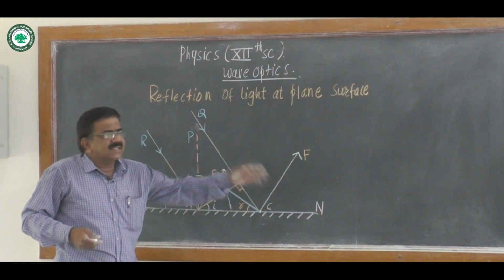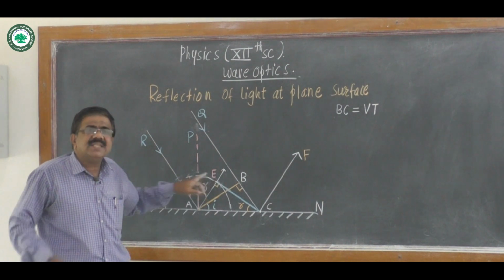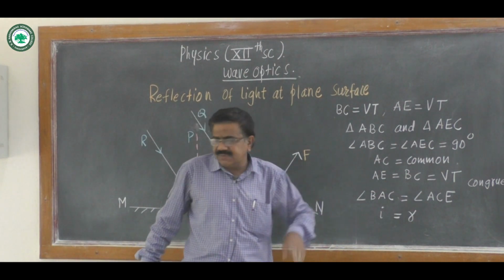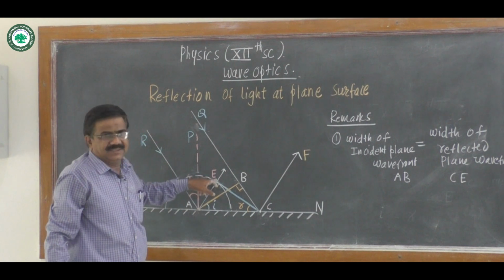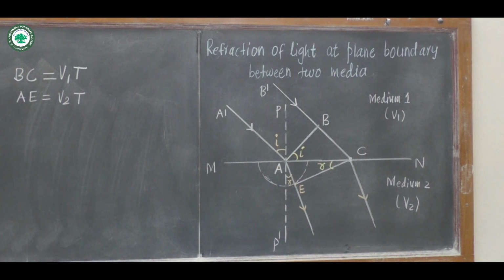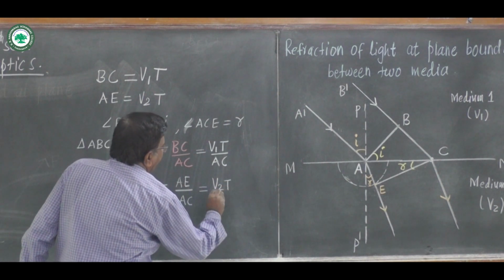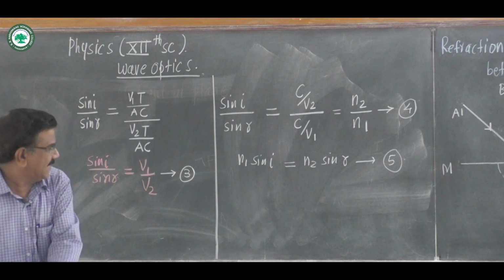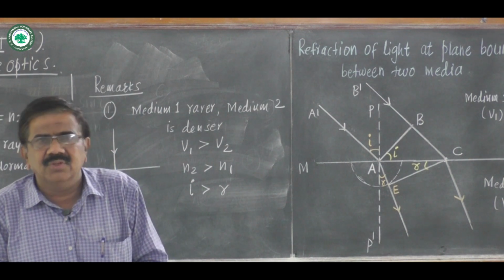XII-Sci. (Physics-II) || Topic: Wave Optics || By Prof. Gorane A. C.